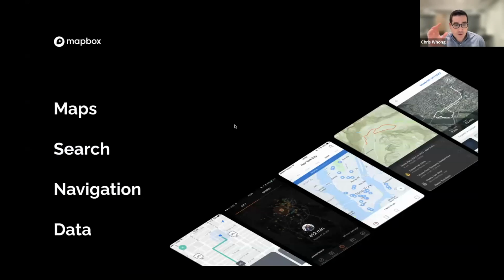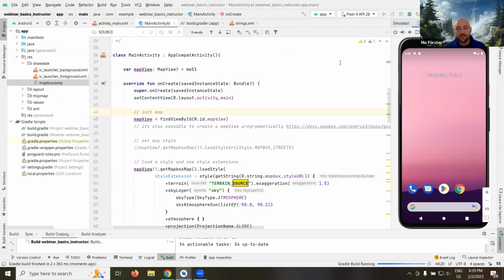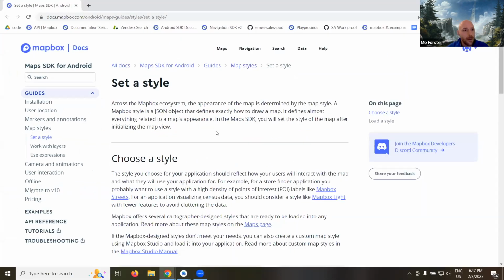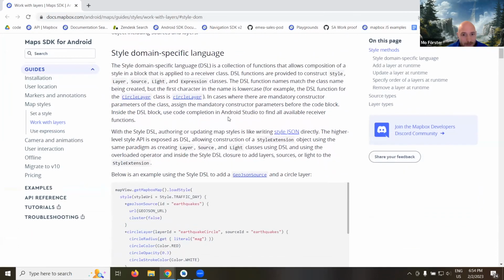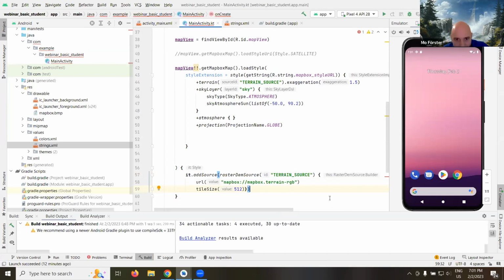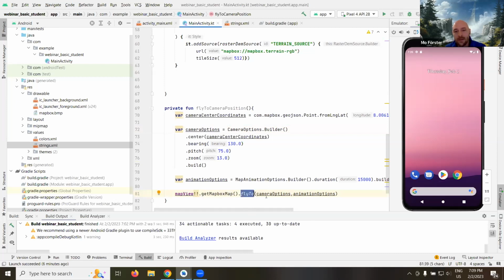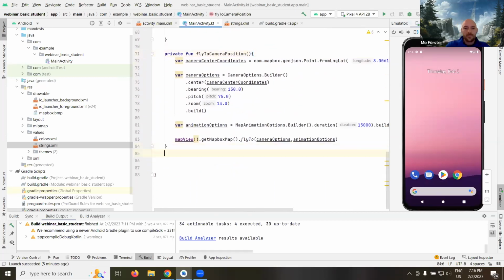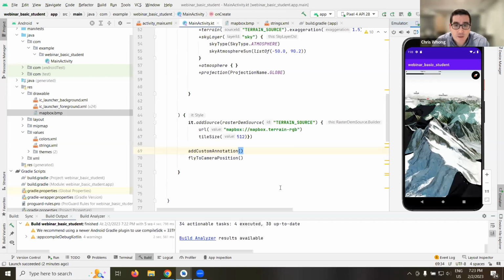Getting Started with the Maps SDK for Android - Basics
In this episode of our Getting Started webinar series, we’ll explore the basics of using the Mapbox Maps SDK for Android. This SDK can be used by Android developers who want to add beautiful, performant interactive maps to their projects.

Topics covered:
* Load a basic map using Android Studio
* Set the map’s initial center and zoom
* Try different Mapbox core styles
* Try a custom style from Mapbox Studio
* Make the map 3D
* Add a customized map marker
* Explore the docs